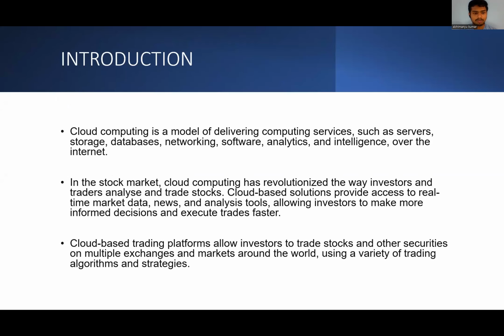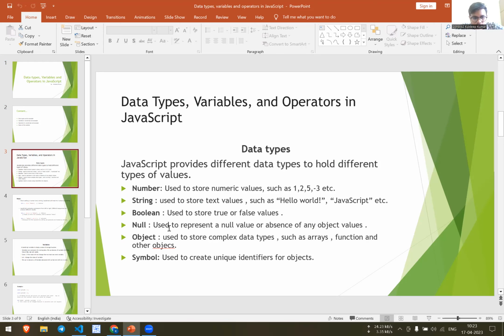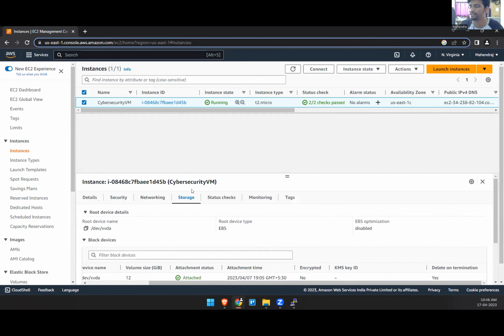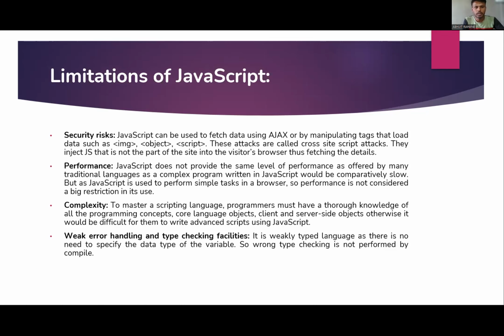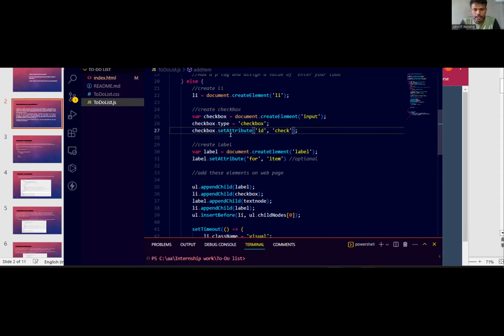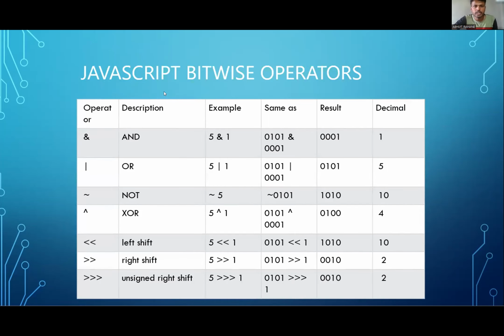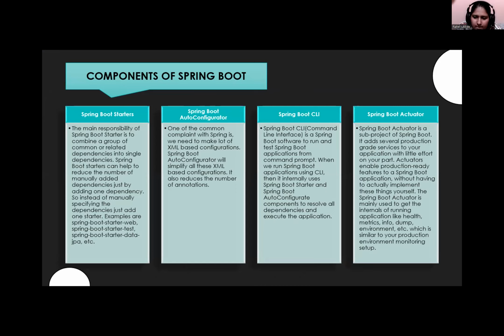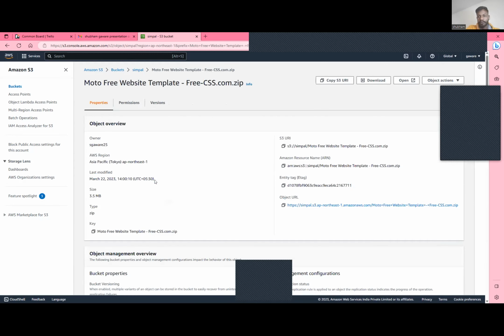Internship Meeting Recording 17th April 2023 Part 1 | Yashchandra Upadhyay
TIMESTAMPS
00:00 Internship Meeting Start
00:43 Abhimanyu Kumar - Project Curriculum
07:09 Abhimanyu Kumar - Setup IAM user
14:25 Abhimanyu Kumar - Elastic Beanstalk
22:50 Kuldeep Kumar - JavaScript Data type, Variables, and Operators
37:12 Mahendra Jangid - Networking Basics & Reverse Shell
01:02:58 Abhijit Rahane - Intro to JavaScript
01:16:20 Abhijit Rahane - Control Structure in JavaScript
01:32:50 Abhijit Rahane - Function, Scope and Closures
01:44:05 Abhijit Rahane - JavaScript Data type, Variables, and Operators
02:05:20 Rahel Ukirde - Learn about SAG DRDO
02:30:44 Shubham Gaware - Getting Started with S3